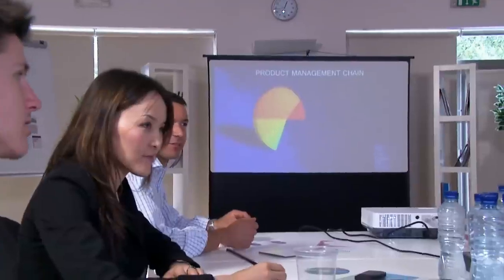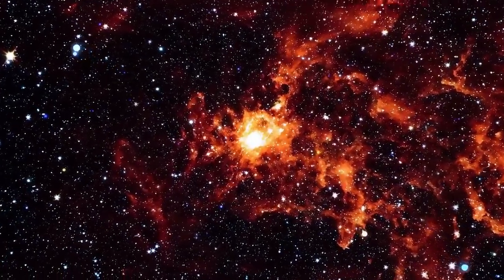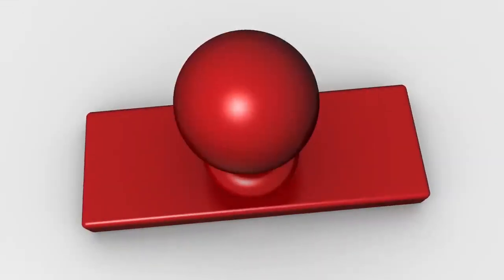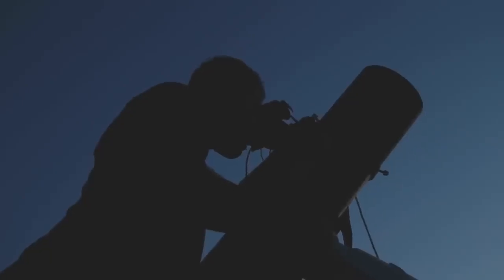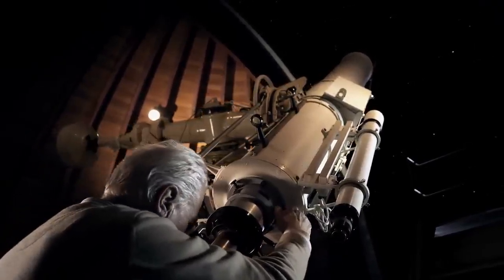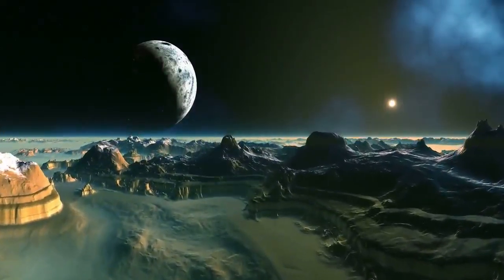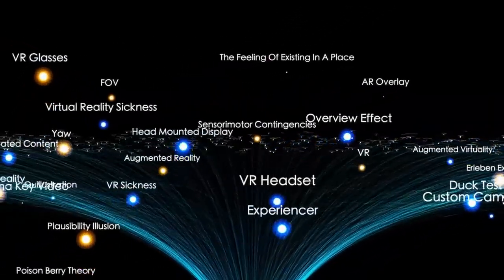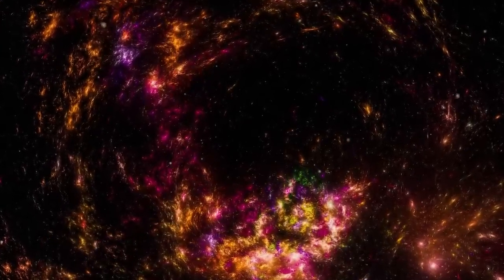Why The Night Sky Is About to Change Forever With Betelgeuse Supernova